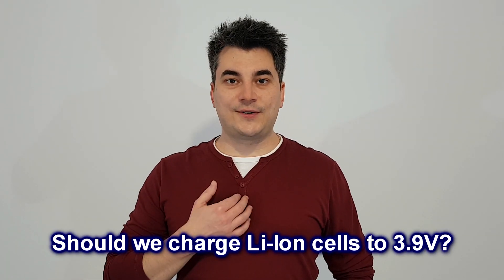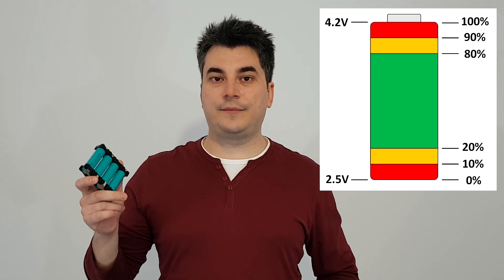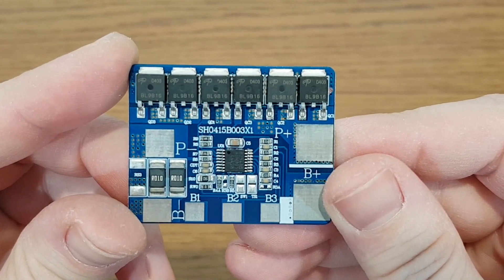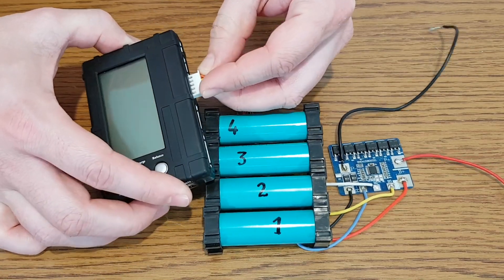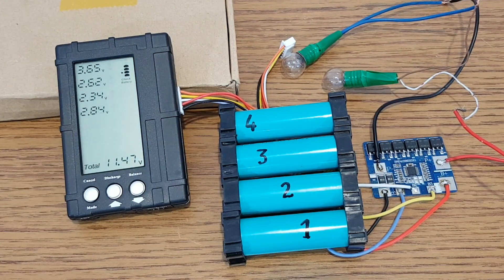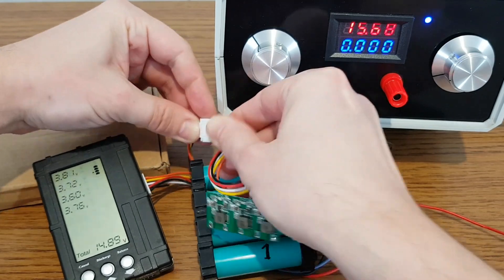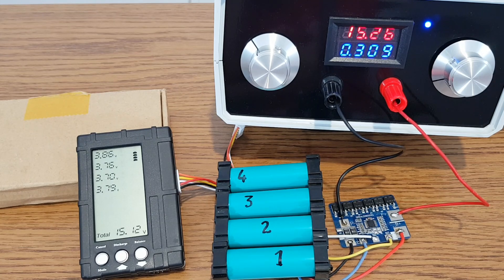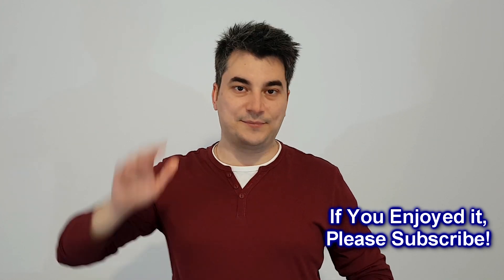Should we charge Li-Ion cells to 3.9V?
Hi guys, I finally found a BMS board that can charge lithium cells to 3.9V.

A big THANK YOU to all my patrons, especially to: Max Rice, Jacek, techge, Anthony Ortenzi, John and Darren F

Active balancer
Battery tester/monitor